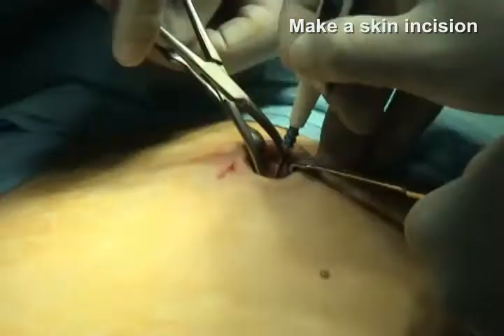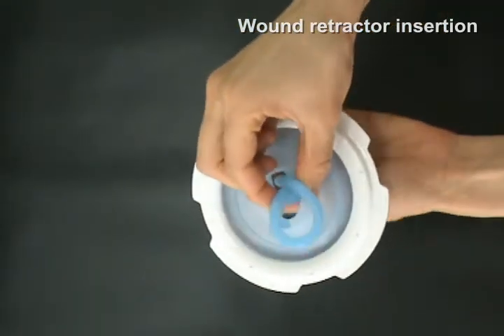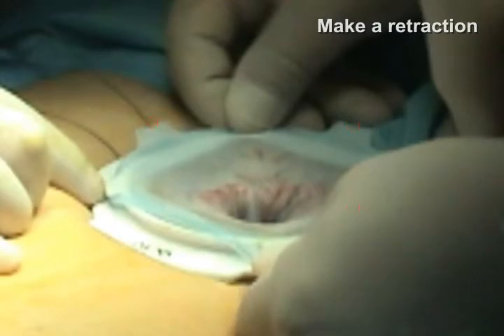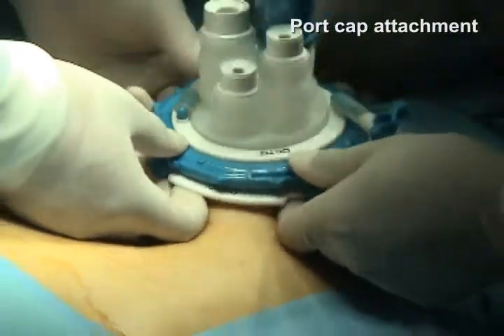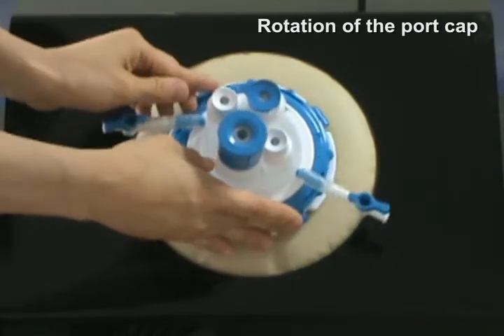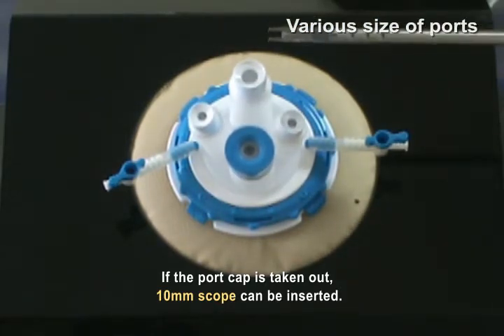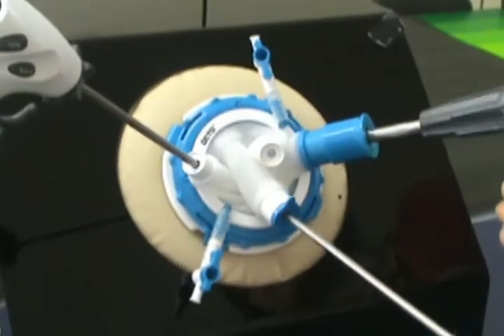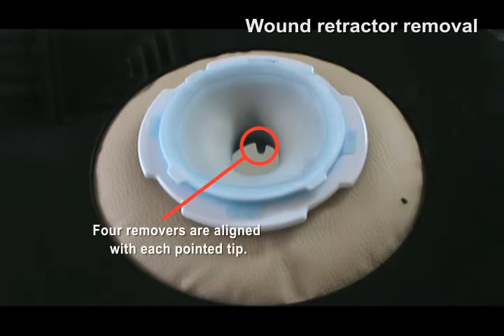Puerto único. Instalación OCTOPORT. JJP Hospitalaria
Video Explicación de la Instalación del Puerto Único Octoport usado en Laparoscopia. Producto distribuido en España por JJP Hospitalaria.